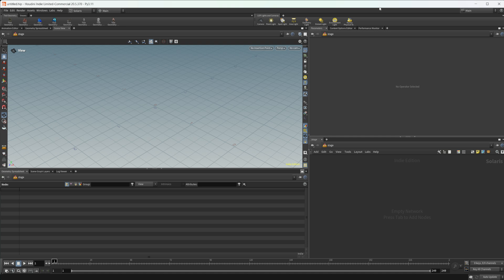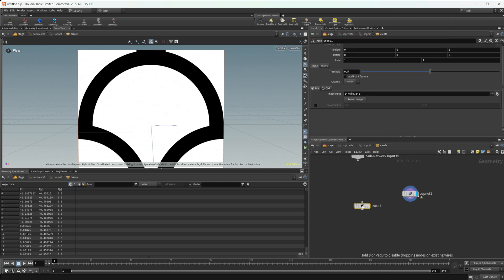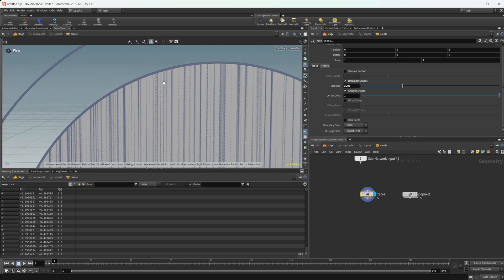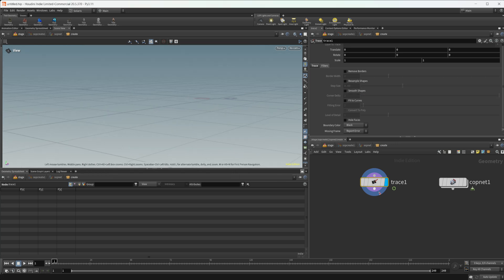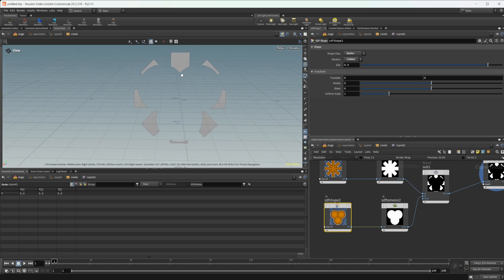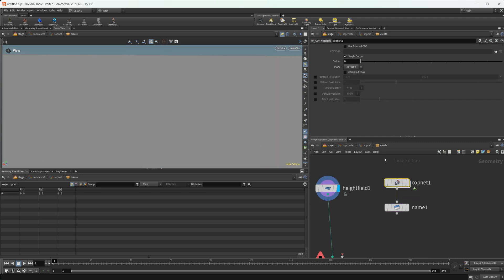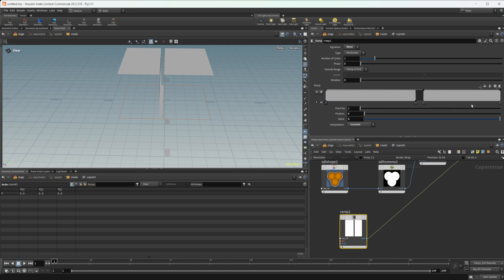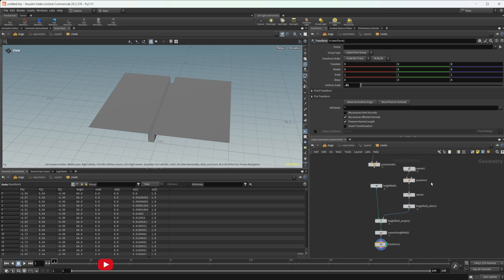Modeling Techniques Using Copernicus Houdini 20.5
Explore how to use the COP's context in Houdini 20.5 for modeling. This tutorial demonstrates how procedural textures and data from COP's can drive geometry creation, offering a unique approach to generating complex models. We also explore how to use COP's to generate heightfields for modeling purposes.